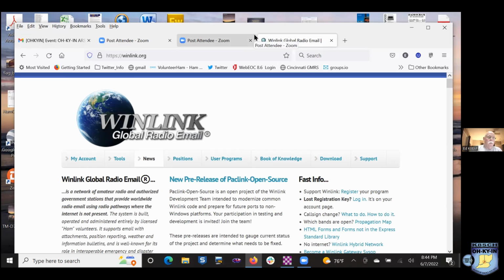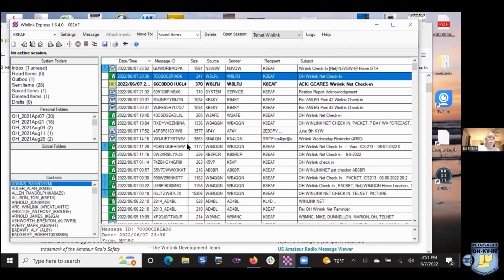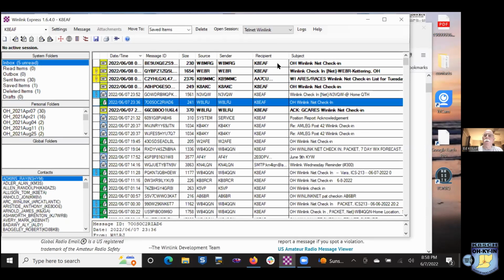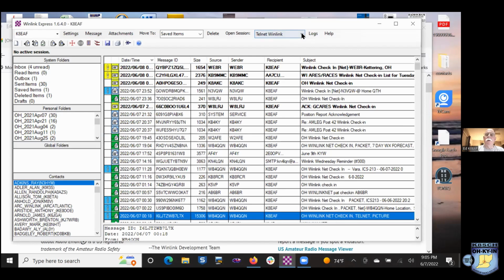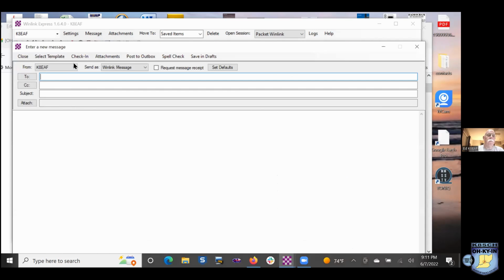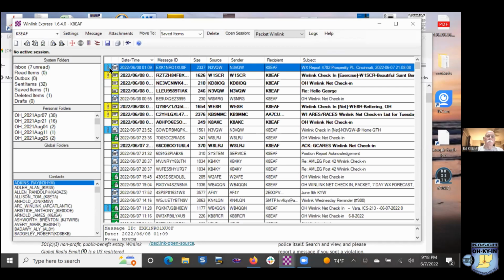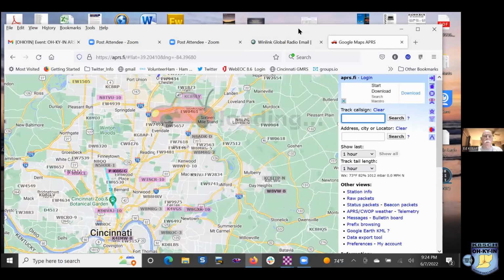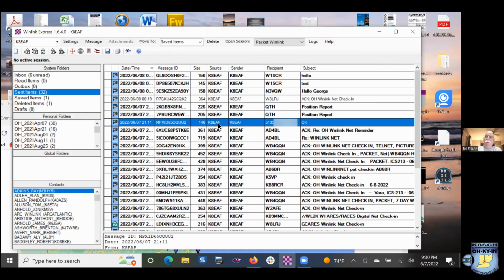Winlink Basic Operation - Ed Frambes K8EAF, June 2022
Ed provides an introduction to using Winlink and explains some of the valuable features contained within it.